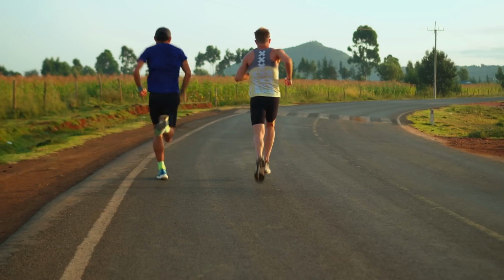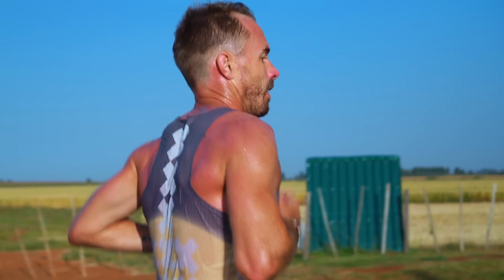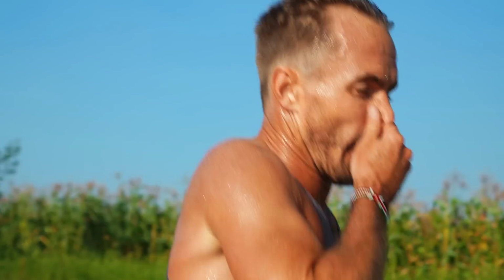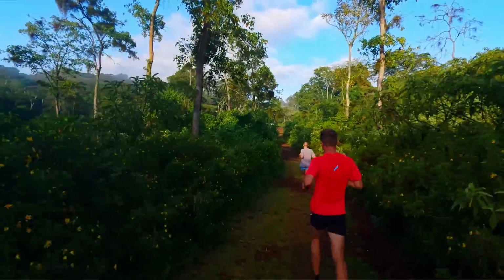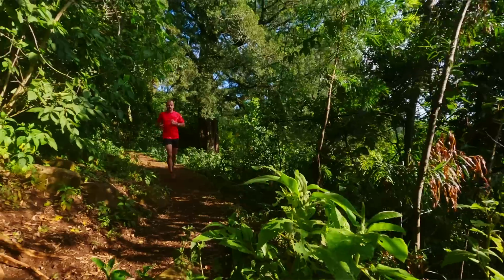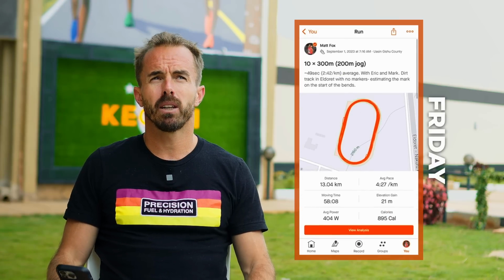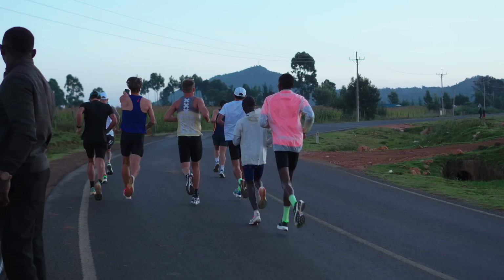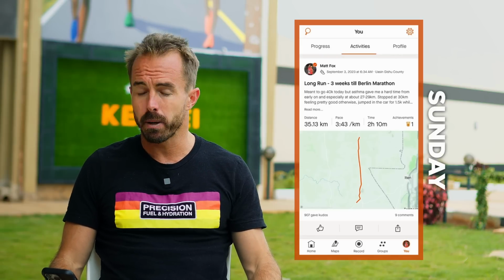How to Train Threshold In Marathon Prep - (E5) - Matt Fox - Berlin Marathon Build in Kenya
This week in Kenya we run you through an important threshold session, go over the benefits of training on varying terrain, bump into a Youtube Running Superstar, and take you over a recap of this week's (#5) complete training program building towards Berlin Marathon.

The workout: 6 x 2km @ Half Marathon effort with 1km float recovery.

Soar Running - Engineered Running Wear. High-performance running apparel that allows you to fulfill your athletic potential.

Top4Running - Shop for your next pair of racers or trainers.

Pillar Performance - Micronutrition - a bedrock of performance at the elite level.

HVMN - Fuel Fantastic with Ketone-IQ - a clean energy boost without sugar or caffeine.

I've been using the Garmin 965 in this training build-up and highly recommend it!

Timecodes:
00:00 - Threshold
07:07 - Partners
08:23 - Week 5
09:55 - Forest Run
11:55 - 2nd Session
13:39 - Long Run

The funds received from members is used to produce more video content. If you find value in watching our videos, we would love for you to join us in the Members area.

Get faster with Sweat Elite. Thousands of runners around the world trust our training plans and inclusive coaching offerings.